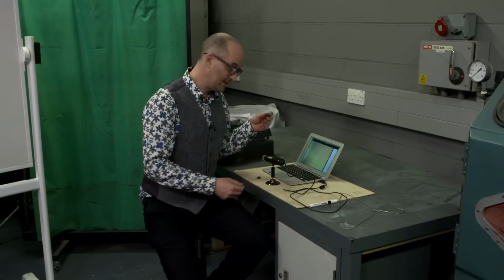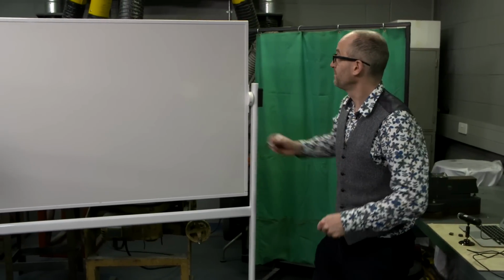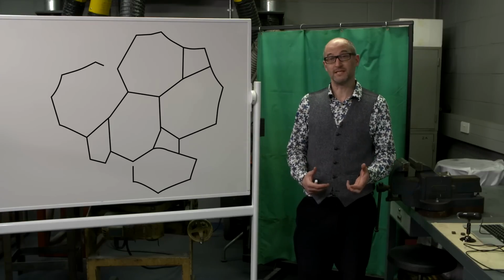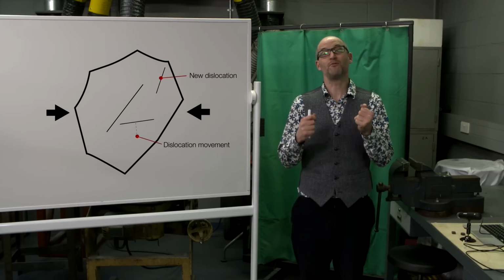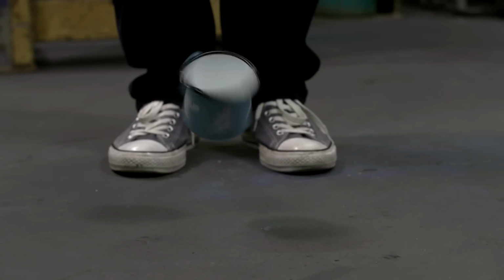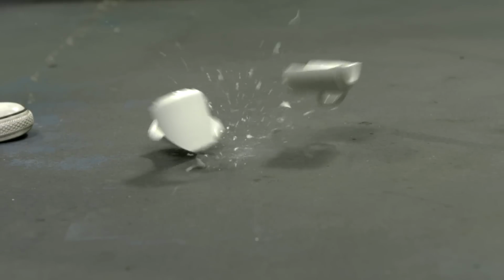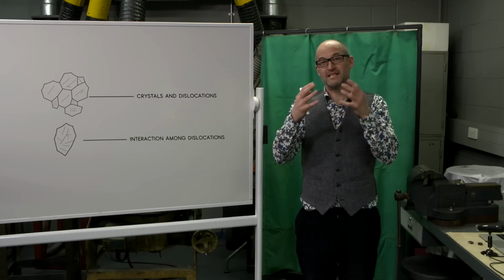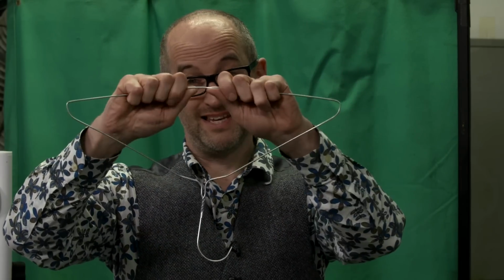TENSTEELT215-V001100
STEEL101_2015_1.5_0.mp4